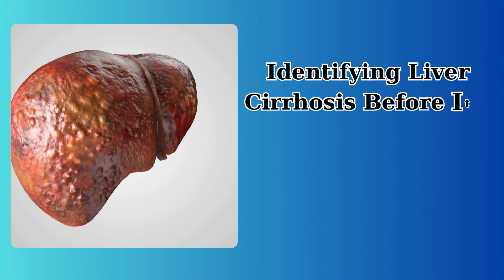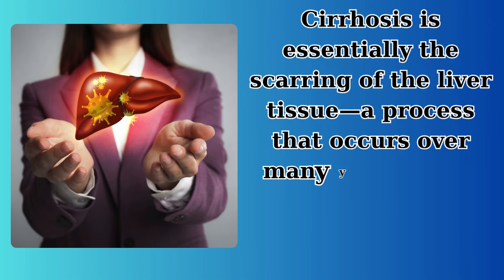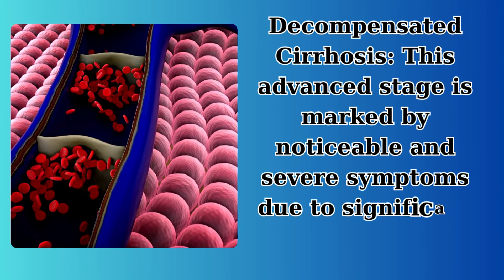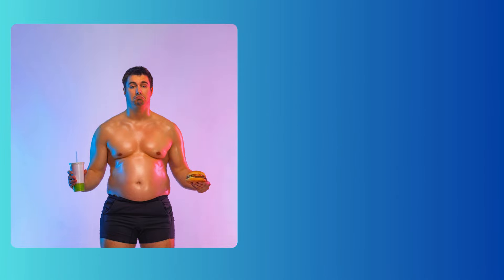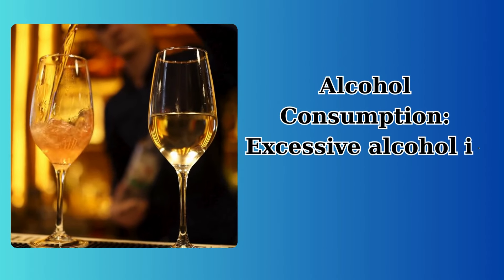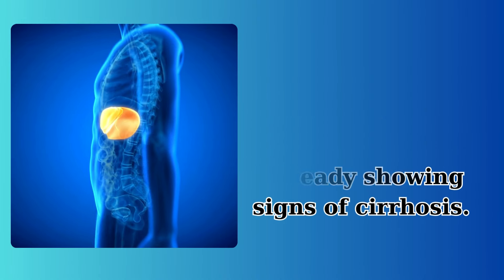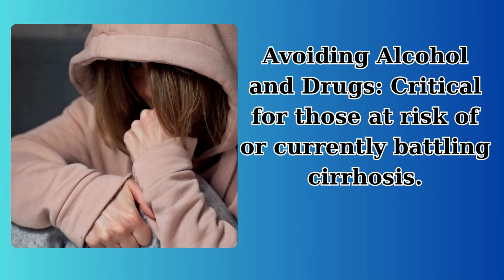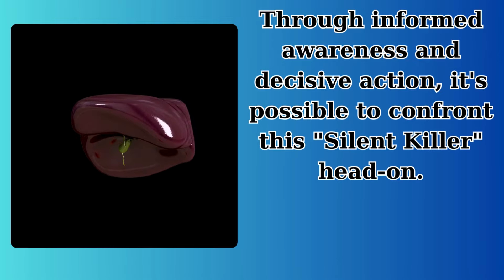SILENT KILLER : Identifying LIVER Cirrhosis Before It's Too Late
Liver cirrhosis, often dubbed the "Silent Killer," is a critical health condition that evolves insidiously and can have devastating consequences if not identified and addressed early. This detailed guide aims to shed light on the nature of cirrhosis, its symptoms, potential causes, and actionable steps you can take to potentially mitigate its impact. Understanding these elements is crucial for anyone concerned about liver health.
Cirrhosis is essentially the scarring of the liver tissue—a process that occurs over many years, often without noticeable symptoms in its early stages. The liver, vital for detoxifying harmful substances, producing proteins, and aiding in digestion, becomes increasingly unable to perform these tasks as more scar tissue forms.